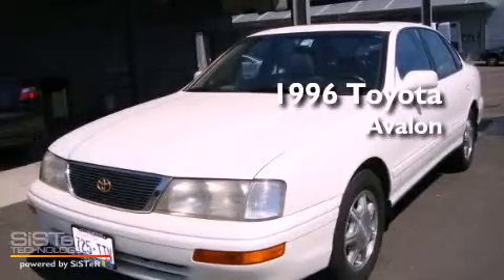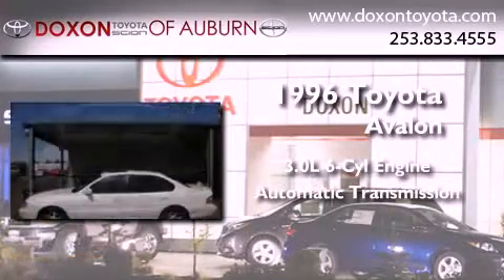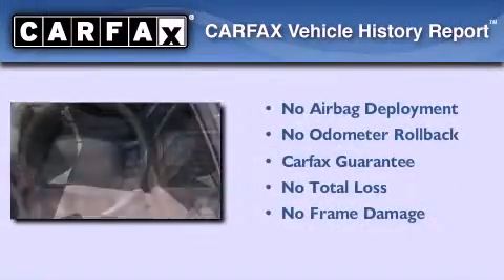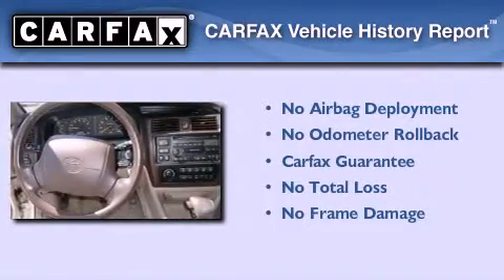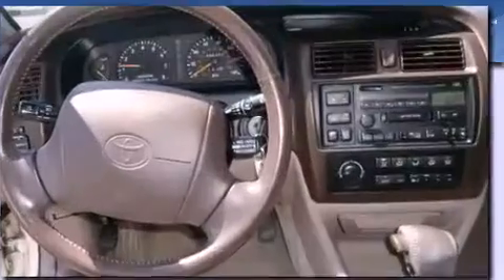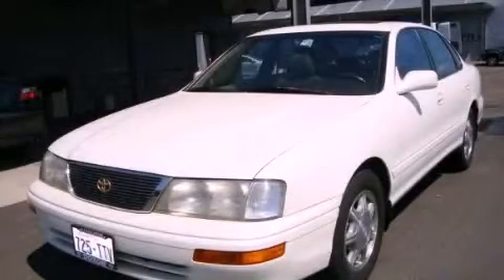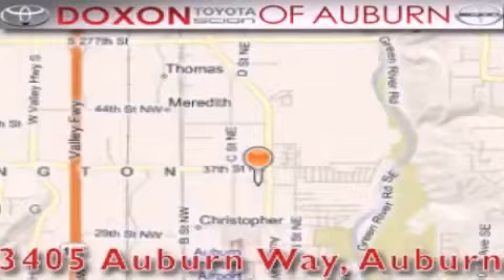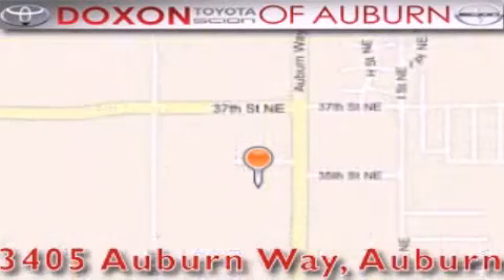1996 Toyota Avalon Maple Valley WA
Year : 1996
 Make : Toyota
 Model : Avalon
 Engine : 3.0L V6
 Trans . : Automatic
 Exterior : White
 Miles : 106,324
 Interior : Gray
 Stock : B9847

 Pre-Owned 1996 Toyota Avalon Auburn WA